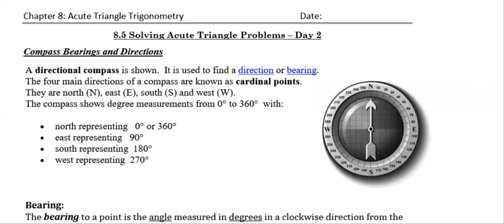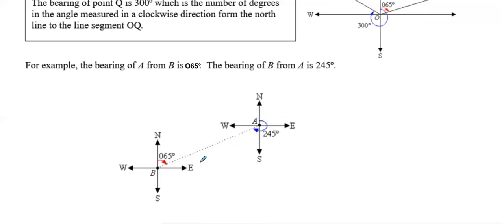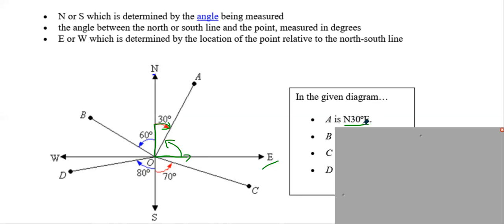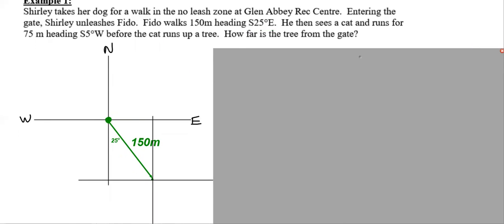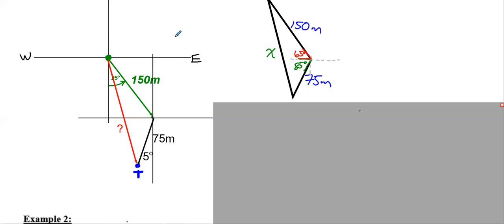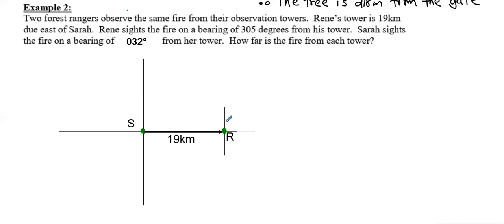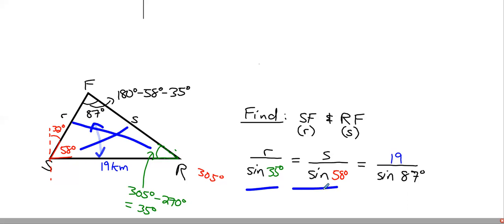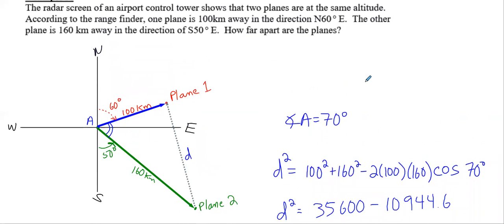8.5 - Part 2: Problem Solving (Trigonometry)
Using compass bearings and directions to solve problems